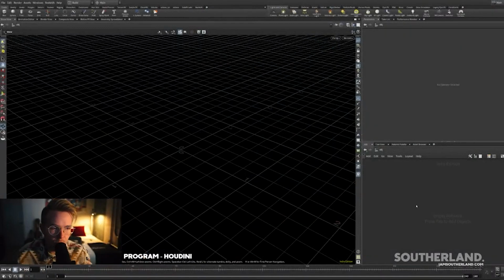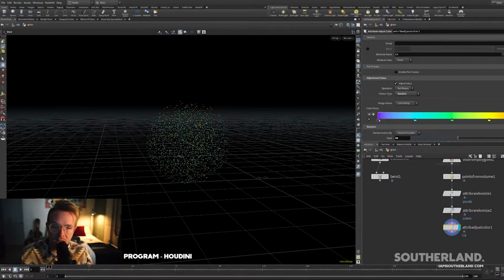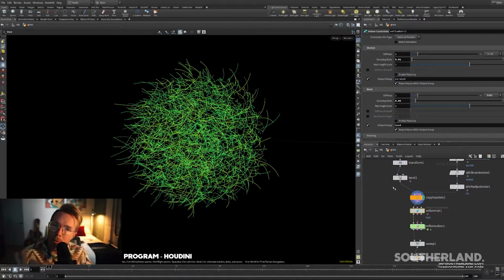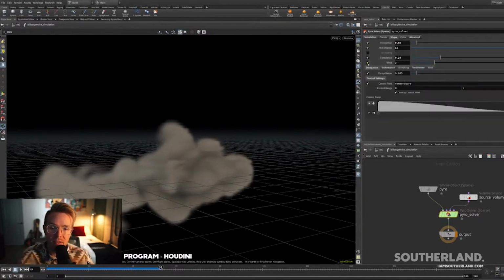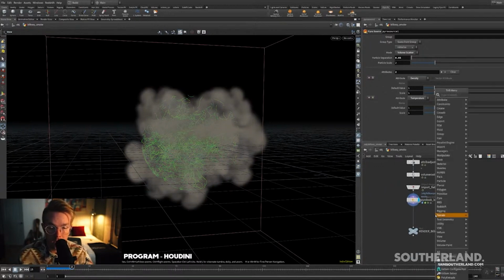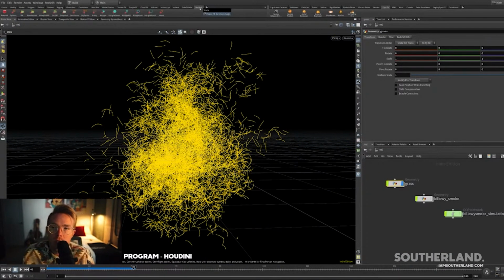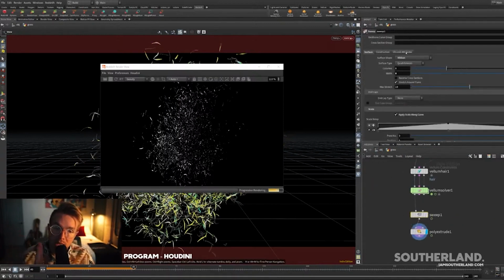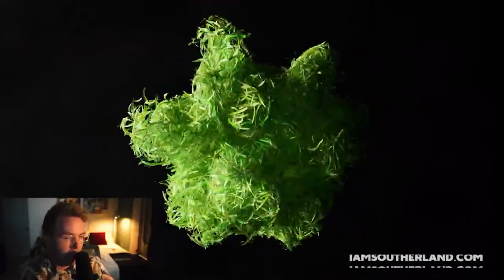Grass Explosion in Houdini + Redshift | 30 Minute Tutorial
Quick and dirty tutorial on how to get that ManVsMachine grass explosion look in Houdini and Redshift PLUS a computer crash along the way!

Visit iamsoutherland.com for my full portfolio!

Programs: SideFX Houdini, Cinema4D, Octane Renderer, GreyScaleGorilla+ modeling 3d entagma 3danimation Flowers, Grass, Tutorial,

0:00 - Intro
0:53 - Making Grass Blade
1:57 - Multiplying the Grass
5:58 - Finishing touches for Grass Blades
7:46 - Adding Vellum Hair Constraints
10:55 - Making the Smoke Simulation
19:20 - Computer Crash
20:06 - Adding Lights
20:38 - Adding Materials
27:09 - Finishing touches
27:23 - Outro